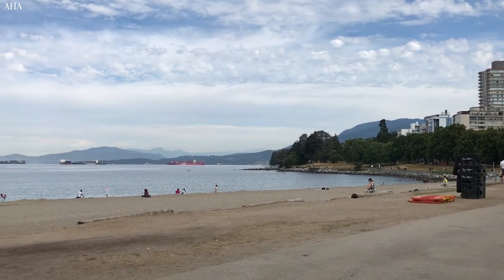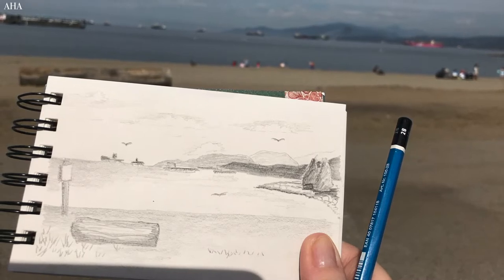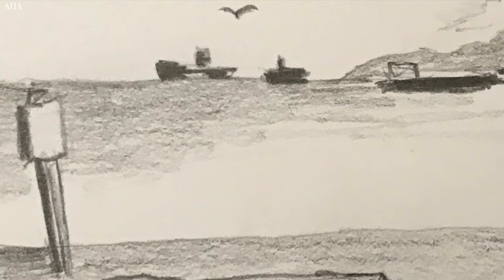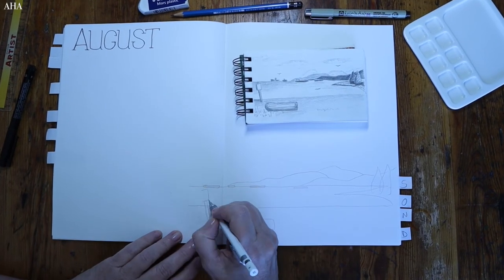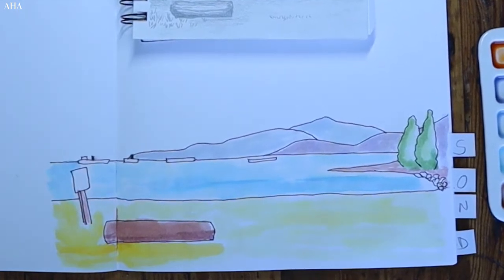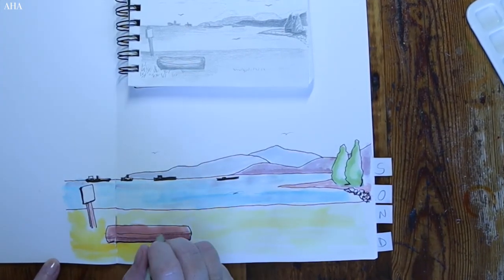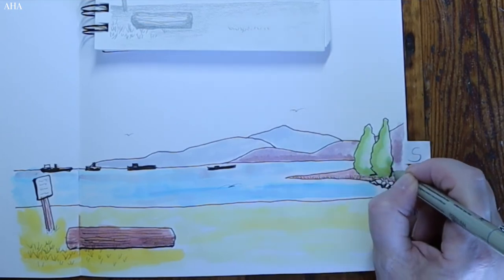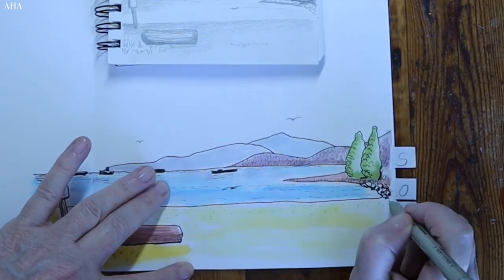Beach SKETCHING and COLORED INK art - Hobby Artist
In this video, I sketched at English Bay in Vancouver. First I did a field sketch at the beach and then later a studio sketch with colored ink. I am a hobby artist.

🌺 ABOUT
Alison Hazel has always been a keen artist and casual sketcher. In 2020 Alison began sharing her artwork through Instagram and YouTube. She is still considered a fledgeling artist even though she is a mature artist. She enjoys working in graphite, pen and ink, colored ink, coloured pencil crayon and watercolor. Her focus is mainly plants, botanicals and cartography. She enjoys sharing  Artist Trading Cards with her family.

"52 Herbs Coloring Book" by Alison Hazel

Pigma Micron 0.1mm black pen
Faber Castell Pitt Artist pens
Staedtler eraser
Staedtler pencil sharpener